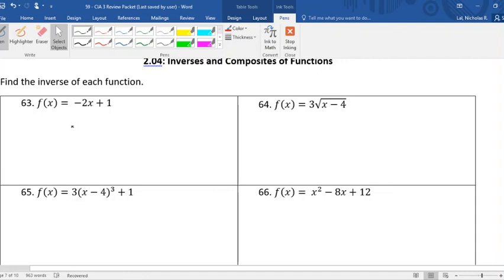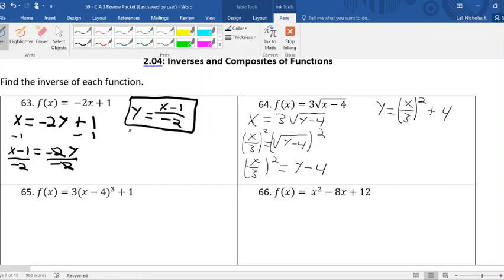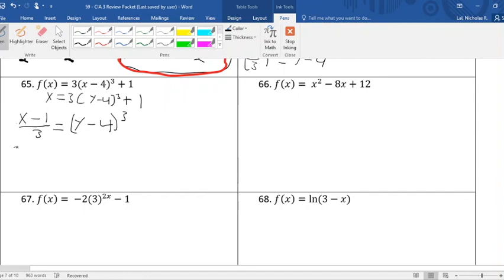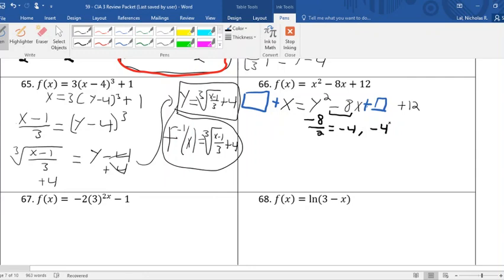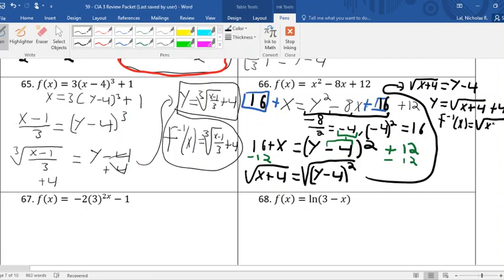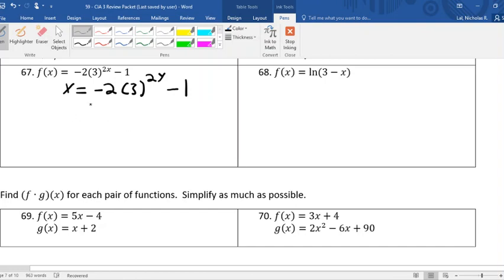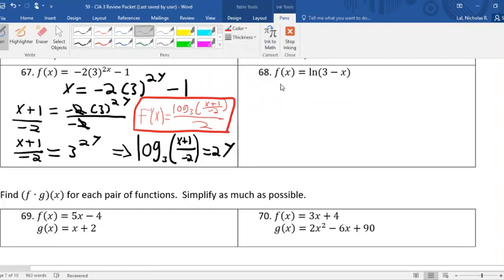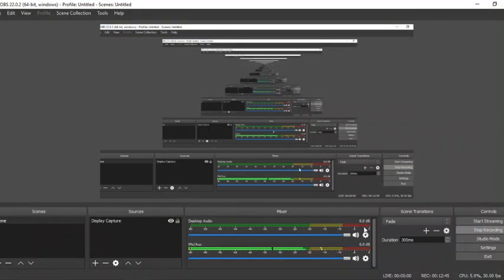CA3 Inverse Functions 63-68